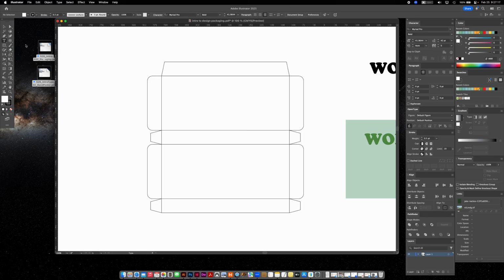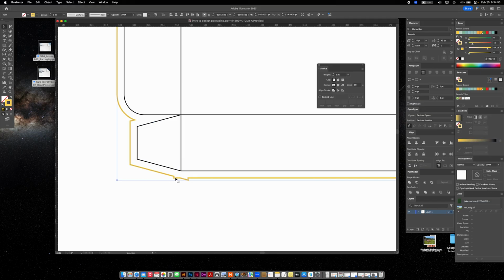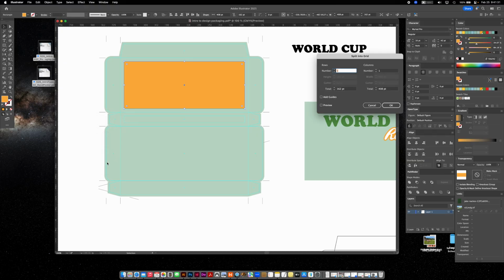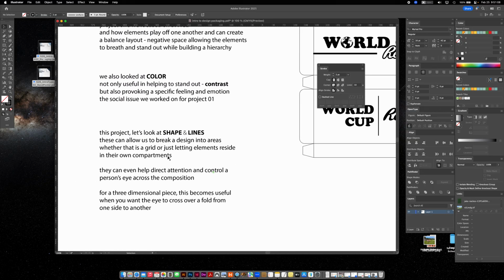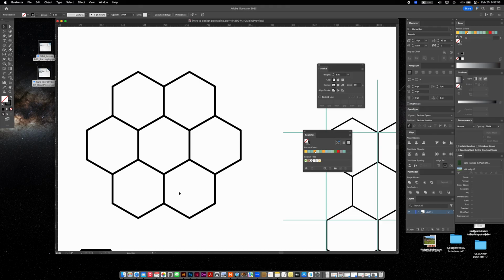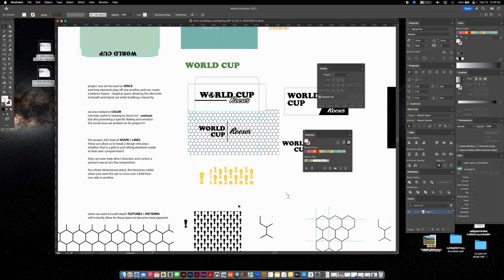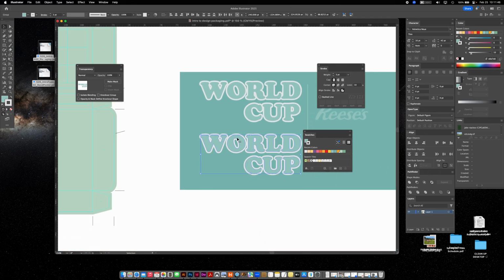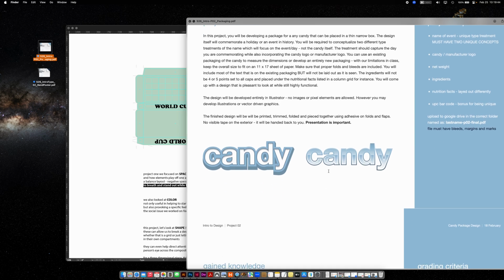Intro to Design - 25 February Tutorial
- [ ] Add in margins - convert to guides - lock and unlock
- [ ] Add bleeds - to outside packaging OR just what is visible
- [ ] Convert your folds and cut lines to guides
- [ ] Add in trim marks manually for yourself - this so you won’t have lines in the design
- [ ] Go over the rule of thirds again - break out the rectangle into a grid - does not need to be thirds, maybe a 4 x 9 would help - allow yourself to revisit this as ideas progress - NEVER FORCE A DESIGN INTO A GRID
- [ ] Explain space
- [ ] Explain color
- [ ] Explain shape and line - show how a line can lead an eye, or how it can be used for separation - sometimes
- [ ] Negative space alone will not give that separation
- [ ] Show how shapes work to help break down your design - it also allows for a rest in alignment where negative space alone can not achieve
- [ ] Shapes similar to lines can help guide an eye across a design and in this project, onto another side of the packaging
- [ ] Proximity of elements can help to group and separate information - building a hierarchy in delivering the information
- [ ] Explain textures and patterns usefulness - then show how to create patterns, BOTH using adobe and manually when that does not give you what you need
- [ ] Go over contrast with small text, large text -
- [ ] Contrast with colors - using rectangles to separate out information
- [ ] show how to properly stroke text -
- [ ] Show how to copy and paste behind to add strokes to build out the look - add stroke and expand
- [ ] Scale strokes and effect - useful and need to turn on and off
- [ ] Show how to expand so if another person needs their files, won’t mess it up
- [ ] Show blending options over textures